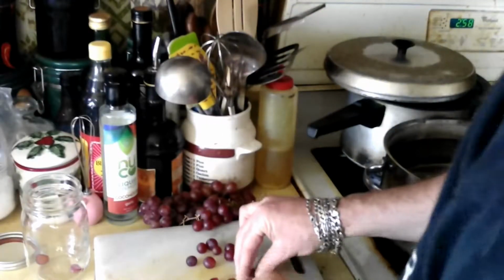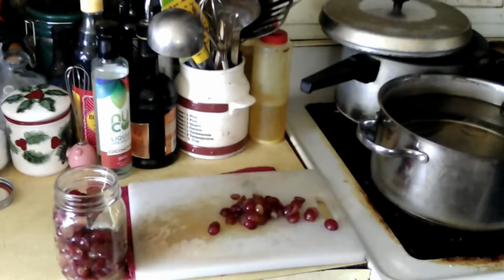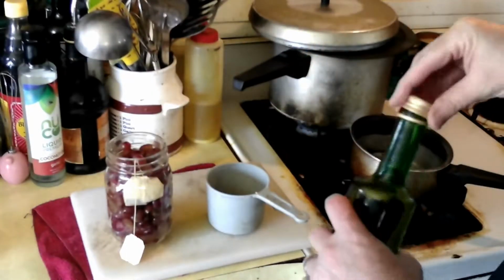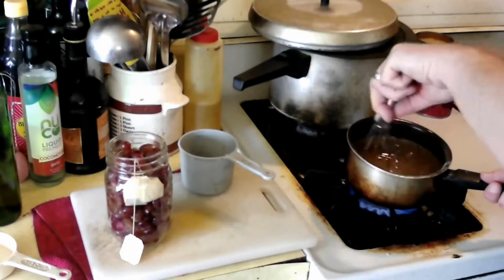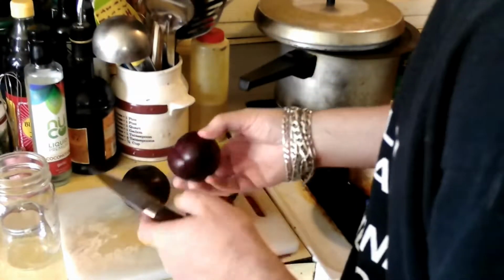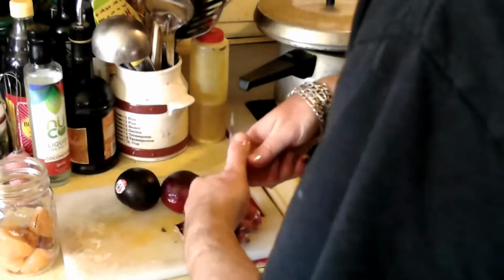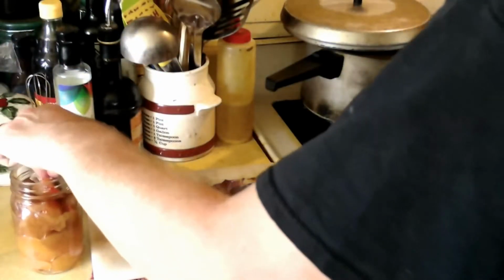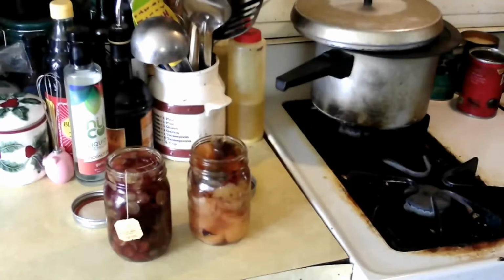Pickled Grapes & Plums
A couple of quick pickles. Make a great addition to a pickle plate.